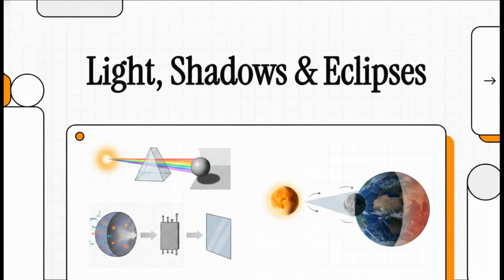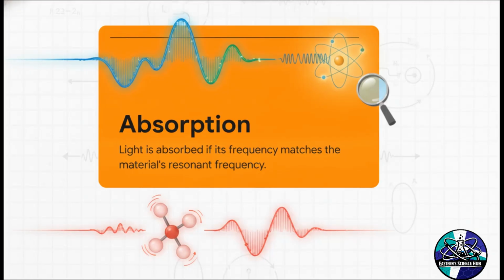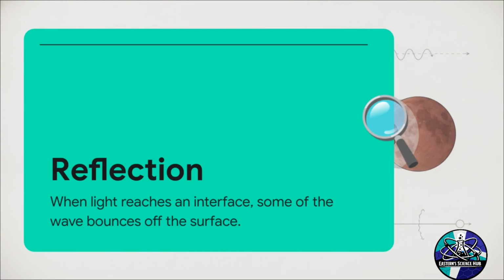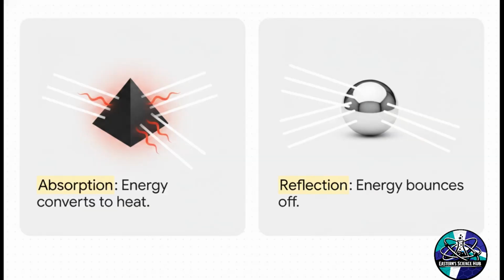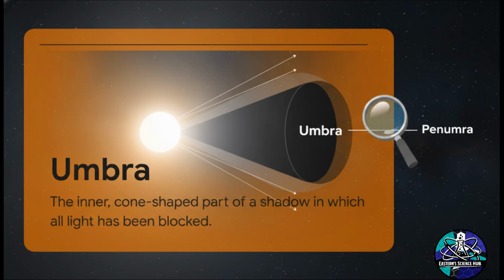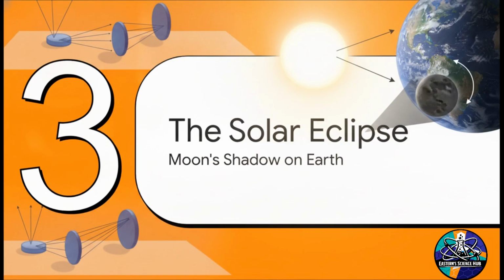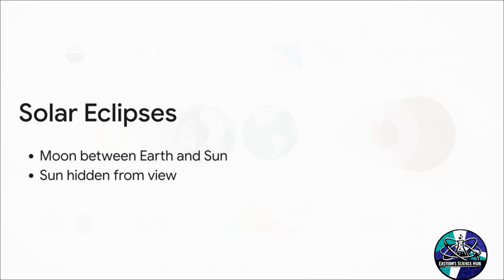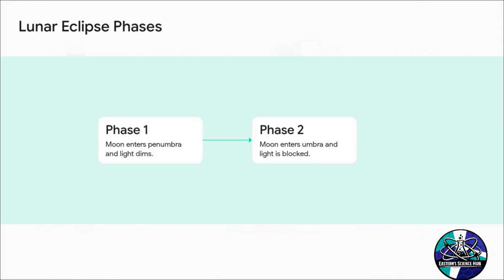Understanding relationship between shadows and eclipses!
It is interesting how  basic concepts enlightens a student to understanding a more complex concepts. This explainer makes the connection between light transmission through opaque objects and how  understanding what happens when light is blocked relates to solar and lunar eclipse.